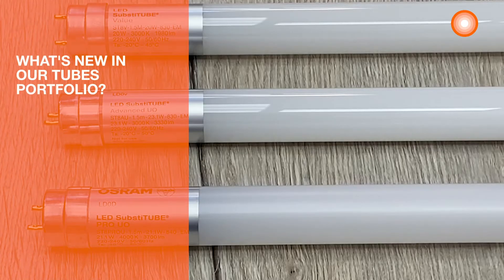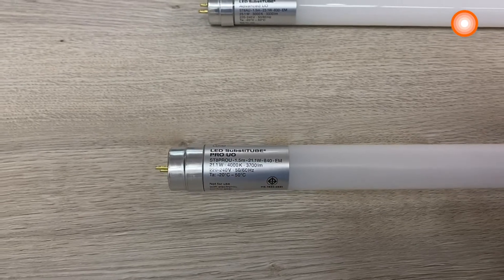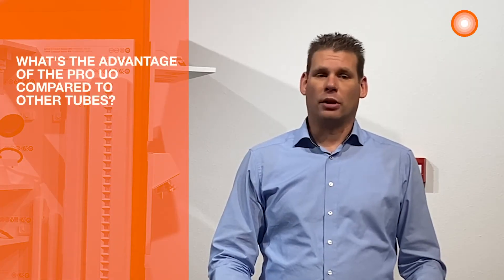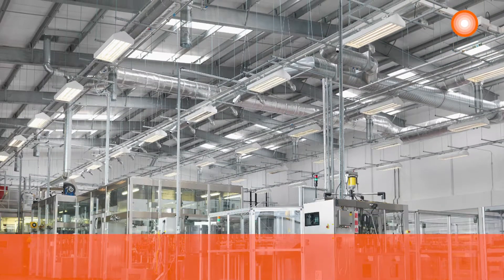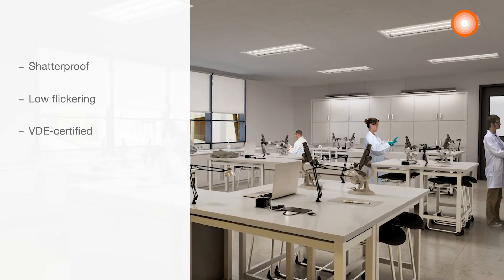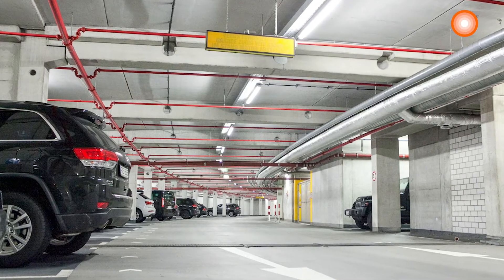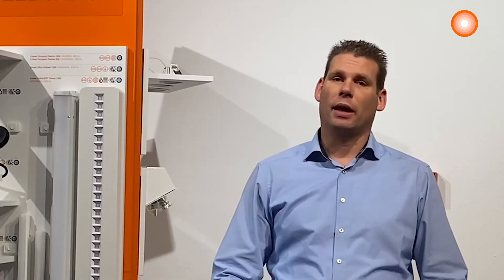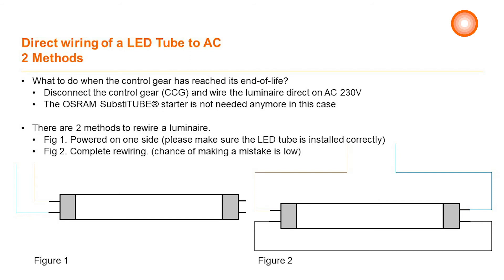LEDVANCE OSRAM SubstiTUBE - z polskimi napisami